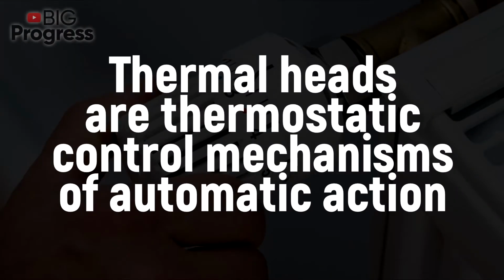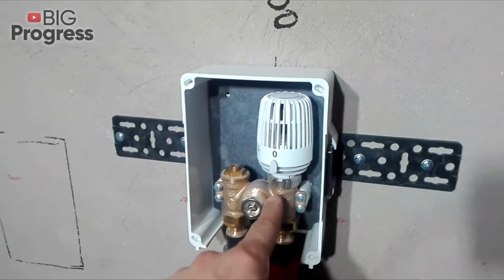How To Choose The Correct Thermostatic Radiator Valve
❗️Turn on subtitles and watch videos in your native language!⬆️
👉We translate each video into all languages of the world❤️
WARNING! All recommendations must be agreed with the attending physician!
  ❤️ Friends, if you liked the video, you can help the channel:
The chain + recipe will be saved on your page!
  👍 Rate the video! 👍 - it's nice and important for the development of the channel!
  WRITE A COMMENT, or at least a smiley. It's not difficult for you, but I will be very pleased! 🤗
▶ Turn on Ringtone 🔔 to be notified of new videos and stay informed!